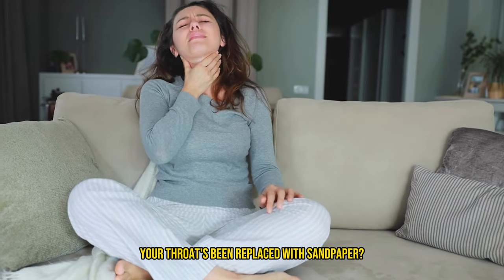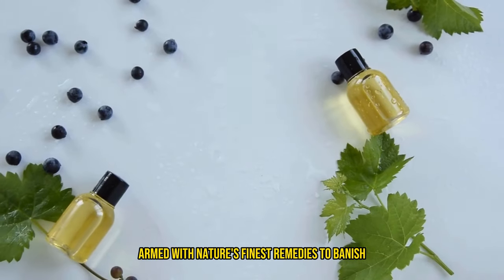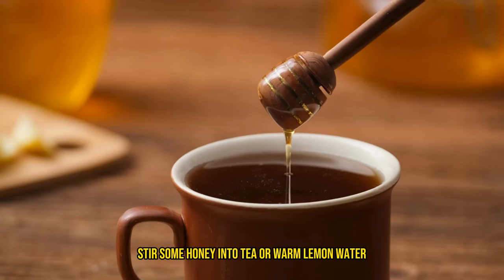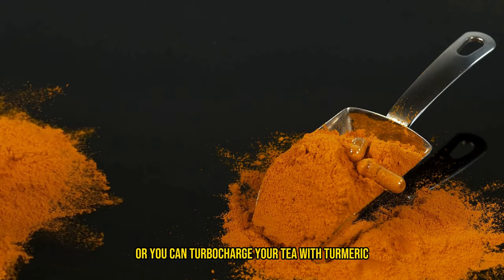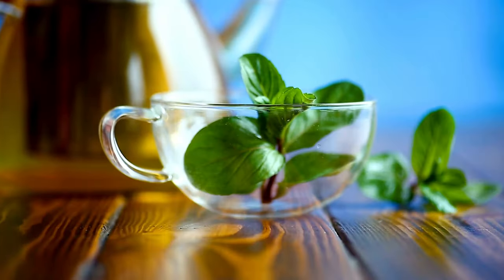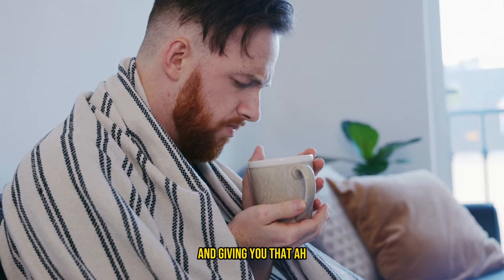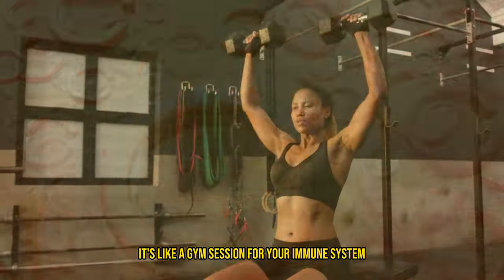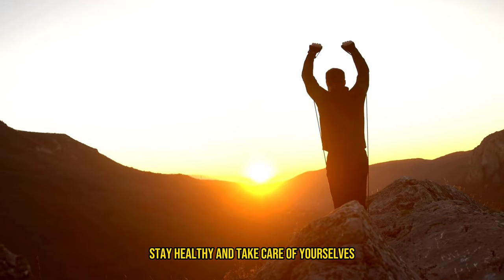Top 10 Fast Relief Home Remedies for Sore Throat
Top 10 Fast Relief Home Remedies for Sore Throat, your ultimate guide to tackling throat pain, irritation, and infections right at home. Discover these easy to follow quick sore throat solutions that will have you feeling instant relief right from home.

Struggling with a sore throat and seeking quick relief?
Whether it's learning how to treat sore throat at home, finding instant relief for throat pain, or exploring the best treatment for sore throat and cough, this video is packed with effective solutions. Say goodbye to the discomfort of strep throat, throat infections, and persistent coughs with these easy-to-follow home remedies.
In this video, we dive into throat pain relief techniques and throat pain home remedies that you can easily prepare. From the comfort of your home, learn how to treat throat infection and the signs of a sore throat with natural, readily available ingredients. Get insights on sore throat fast relief methods and the top 10 home remedies for strep throat that have been trusted for ages. We also cover sore throat medicine alternatives and general sore throat treatment to ensure you have all the knowledge you need for quick recovery.
Don't let throat pain hold you back! Tune in now and empower yourself with these practical and effective remedies. Remember, a healthy throat is just a video away. Watch, learn, and take the first step towards soothing that pesky sore throat. Let's get you talking comfortably again!